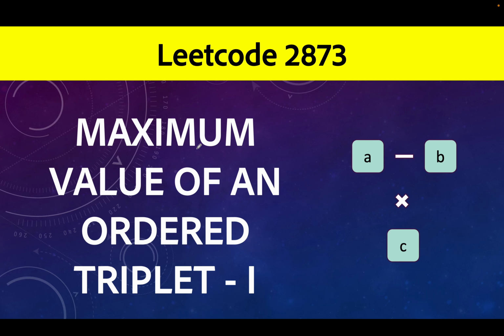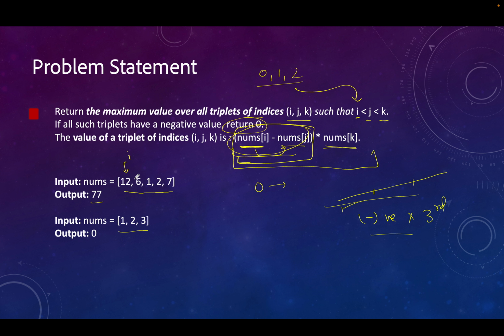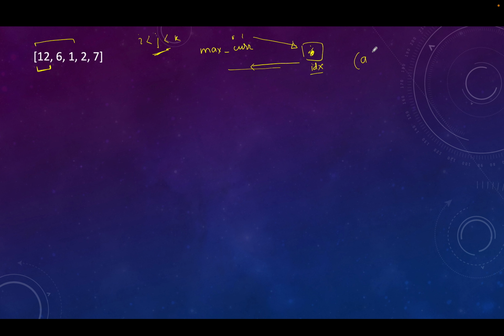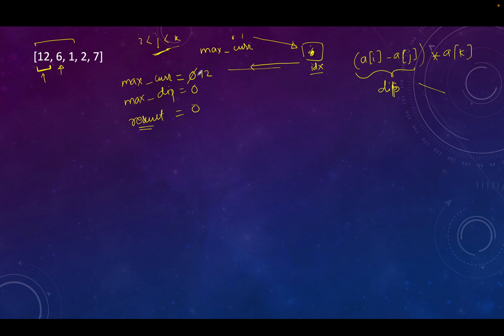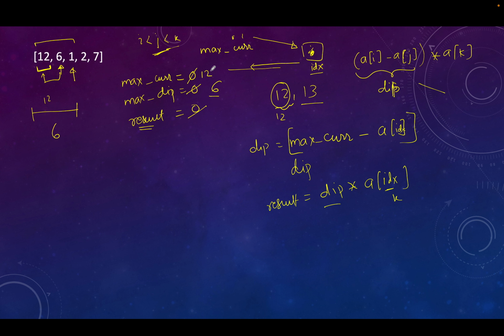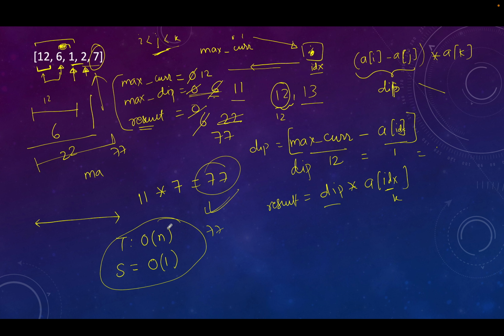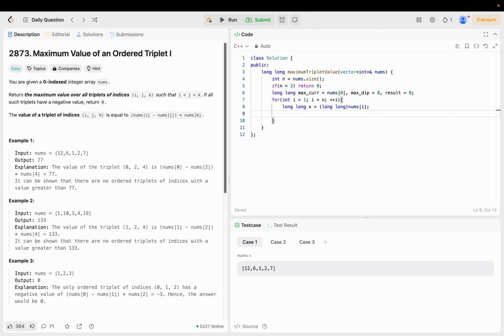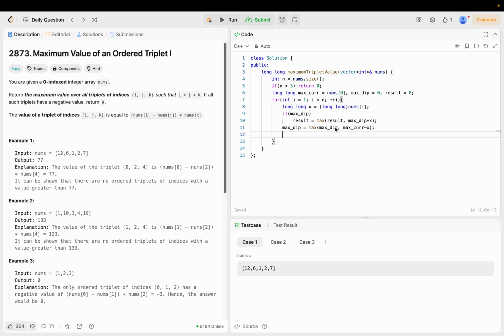Maximum Value of an Ordered Triplet I | II || Leetcode 2873 || Leetcode 2874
Maximum Value of an Ordered Triplet I || Leetcode 2873
Maximum Value of an Ordered Triplet II || Leetcode 2874
2873. Maximum Value of an Ordered Triplet I,